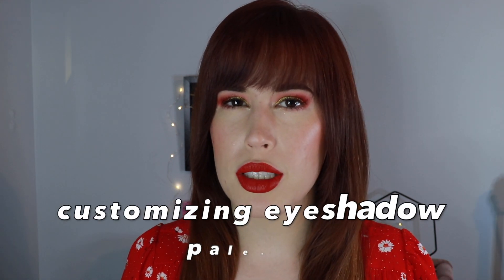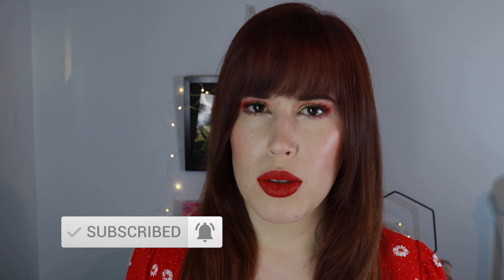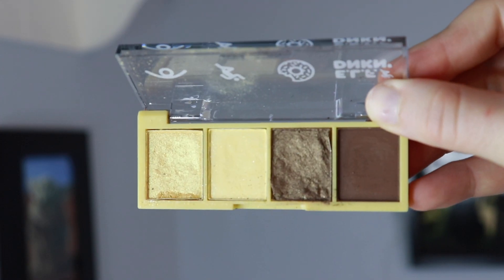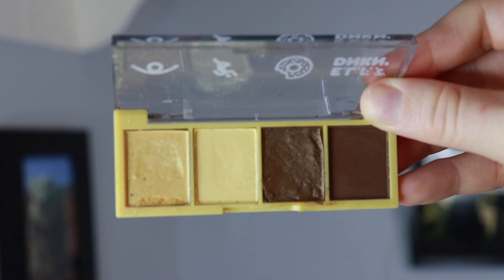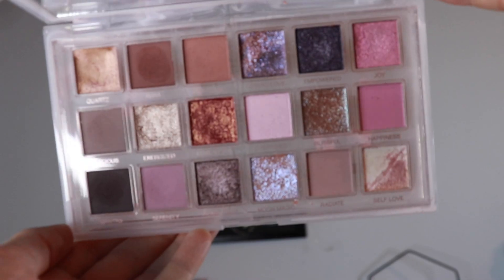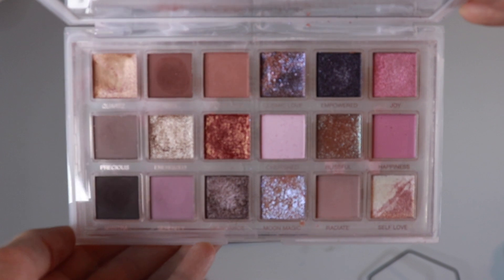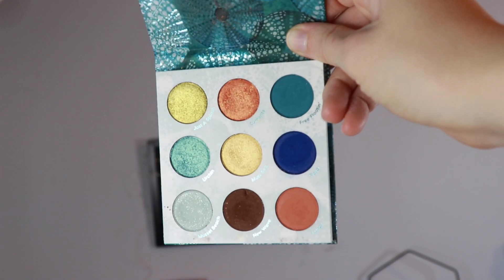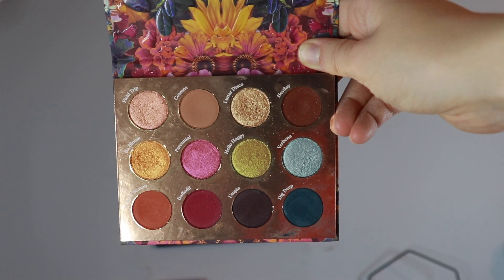Eyeshadow Palettes I've Customized! How I Did It and Did It Work?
Sometimes an eyeshadow palette is almost perfect... but it needs a little help. So that's what I did, customizing eyeshadow palettes in small ways and big ones. Ever done something like this yourself? I wanna know!

Let’s hang!
About me
Age: 27
Skin type: combo oily, acne-prone
Hair: dyed, thick, frizzy
Personality: questionable